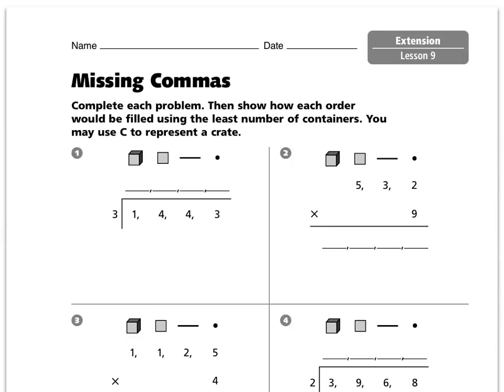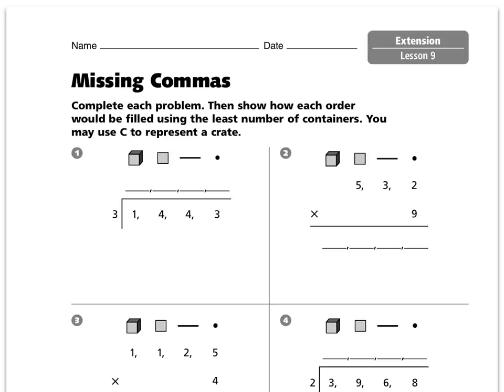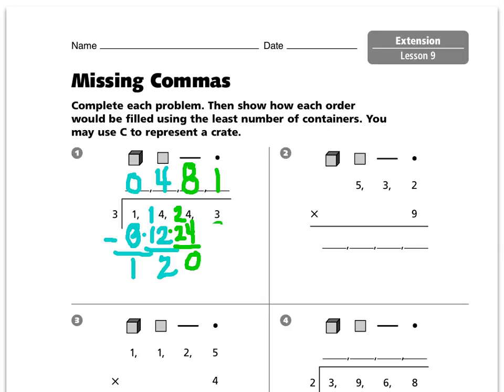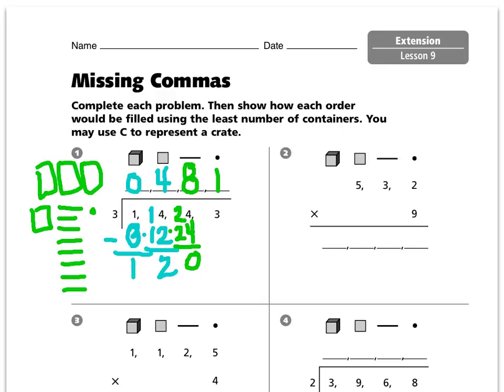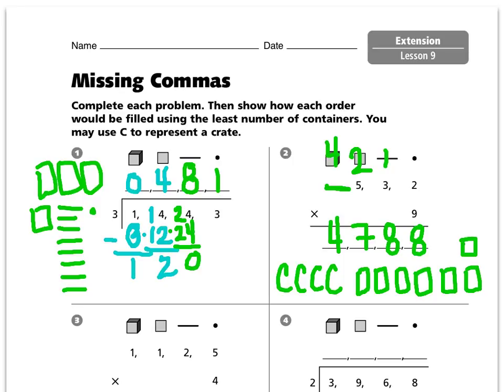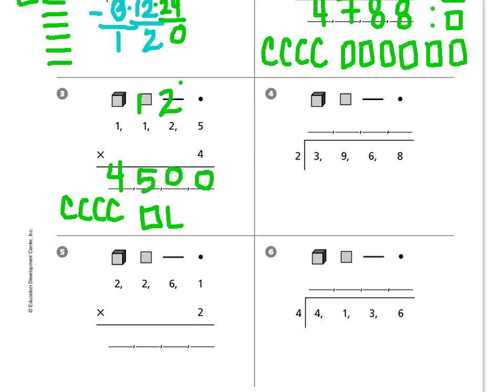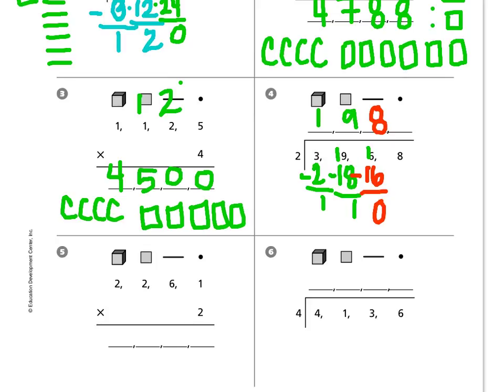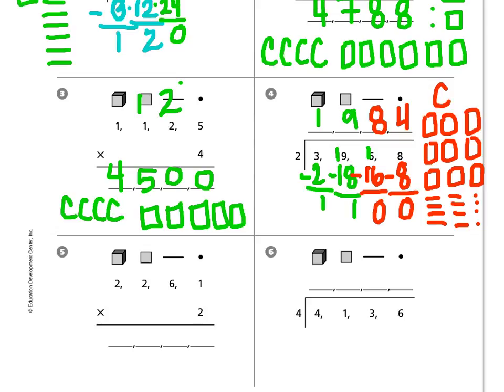C3L9 Extension Think Math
C3L9 Extension